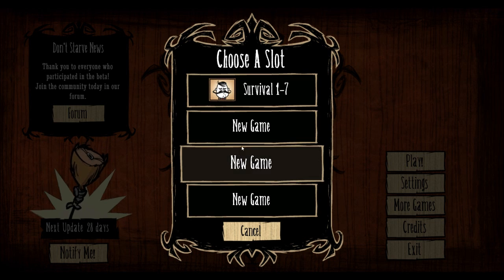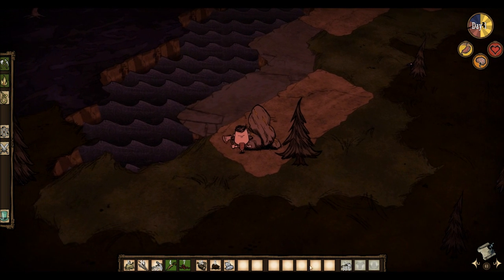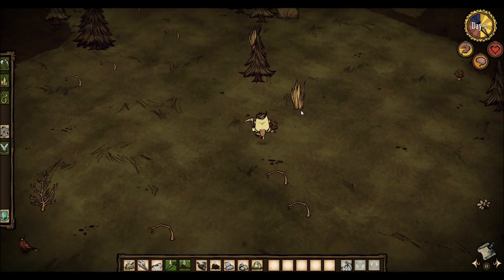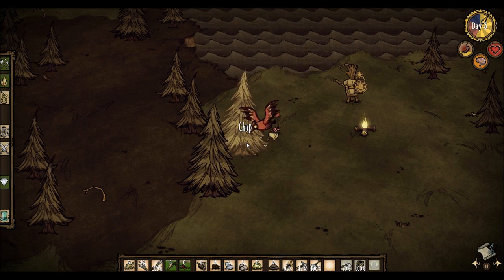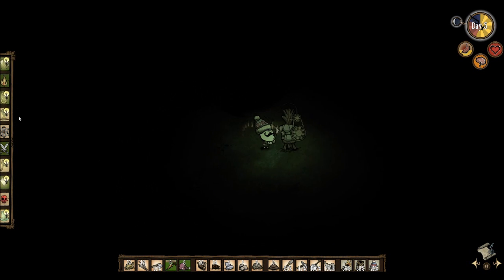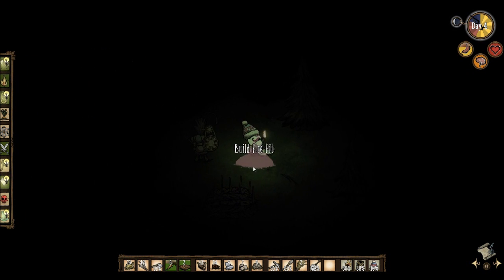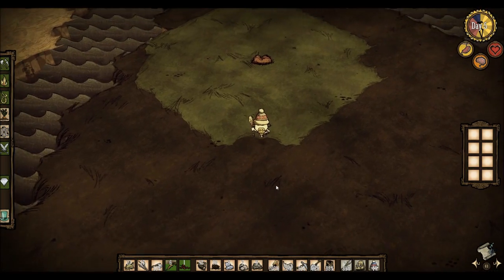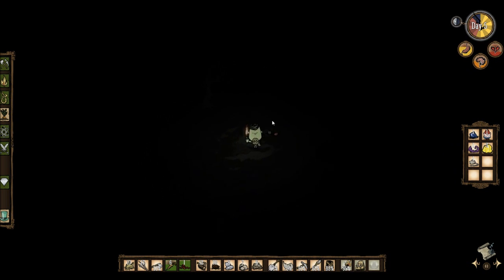Check Out - Don't Starve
FSG Presents: Don't Starve

Don't Starve is a wilderness survival exploration game from Klei Entertainment, the developers of Shank and Mark of the Ninja.